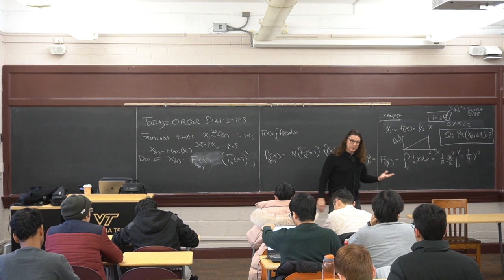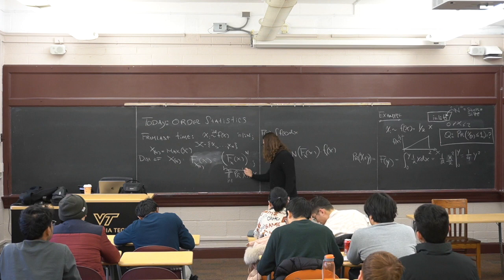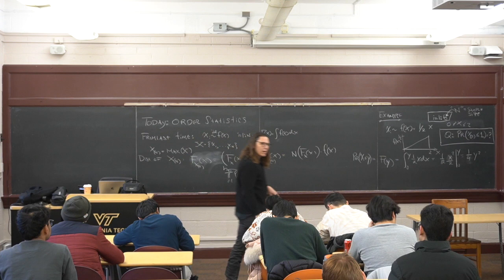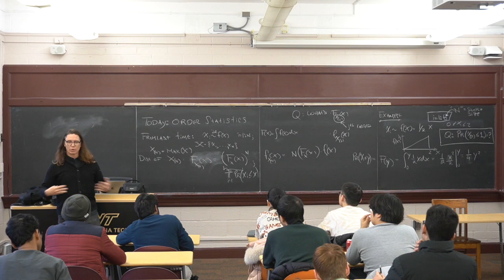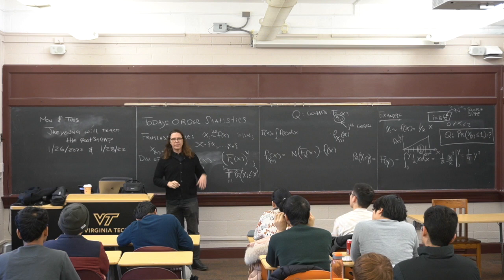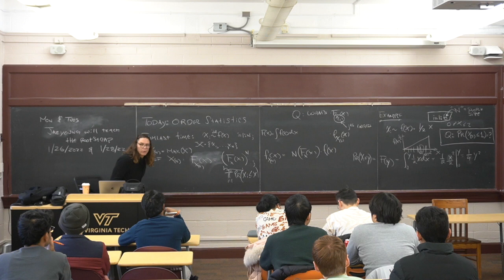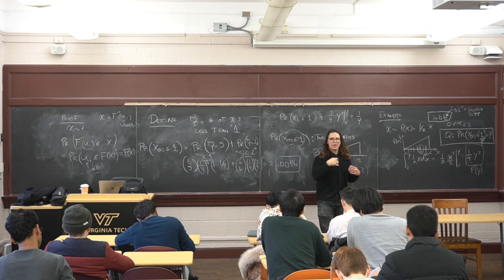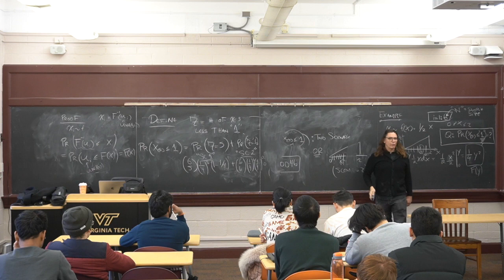Statistical Inference 01272023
Order Statistics: Example x_i~f(x)=x/2
1) Inverse CDF Sampling
2) Simulation for Prob(x_{(5)}\leq 1)
3) Analytical Derivation for  Prob(x_{(5)} \leq 1)
4) Density function
5) Generalizations of 1-Dimensional Order Stat Densities (Illustrated Proof)